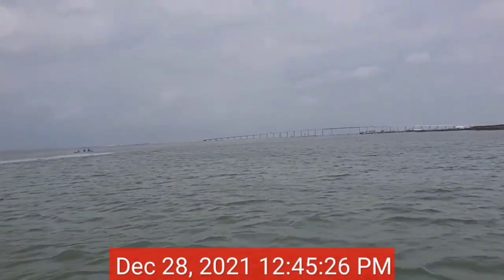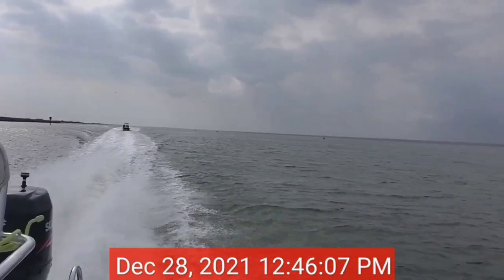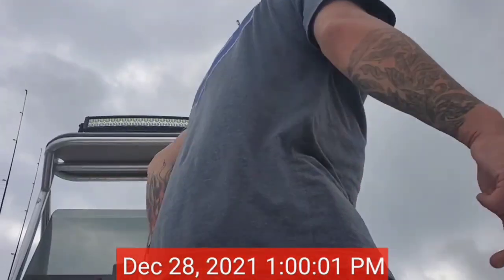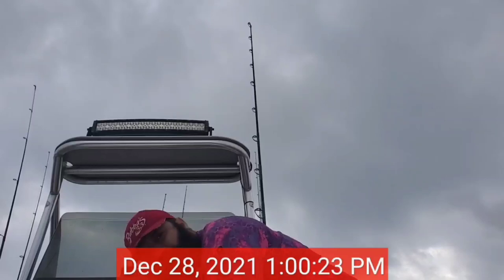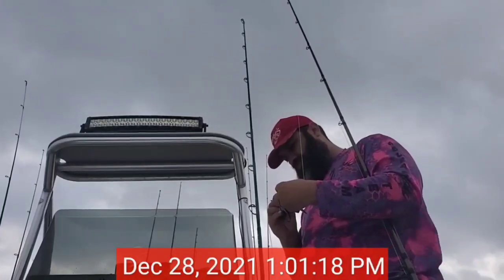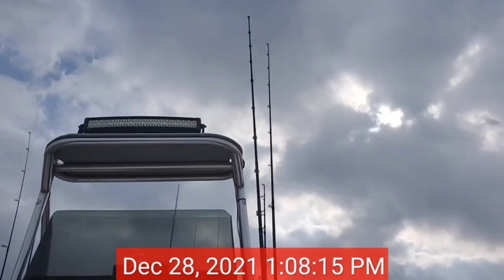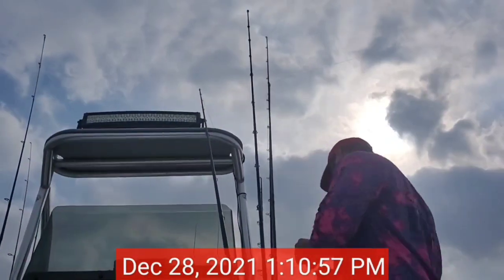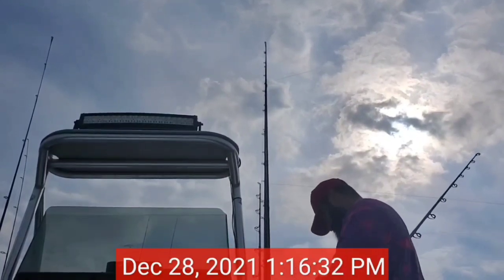What does it look like above water as we start the new Color lense testing of the Go Fish Camera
Awesome thanks